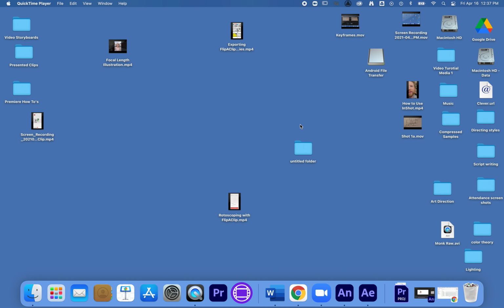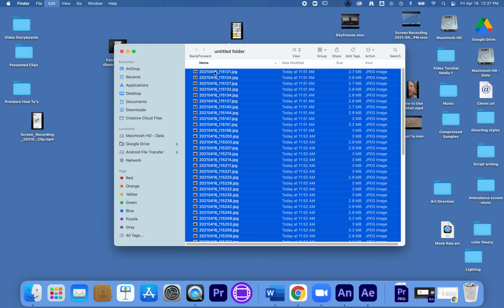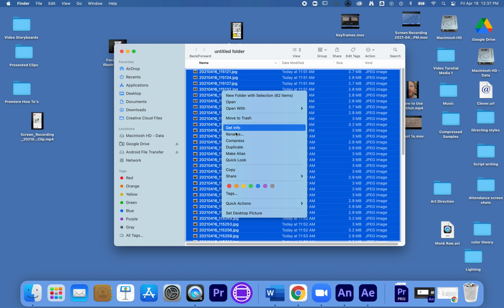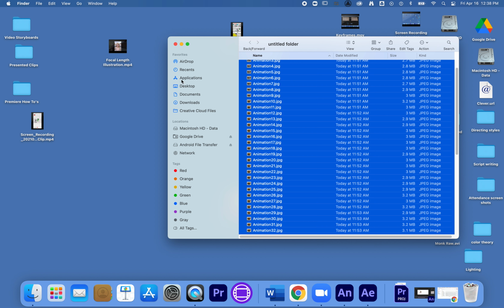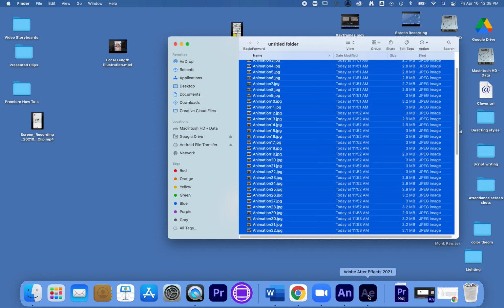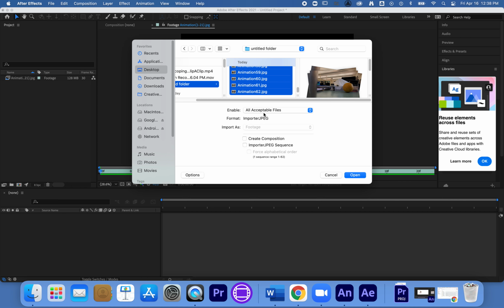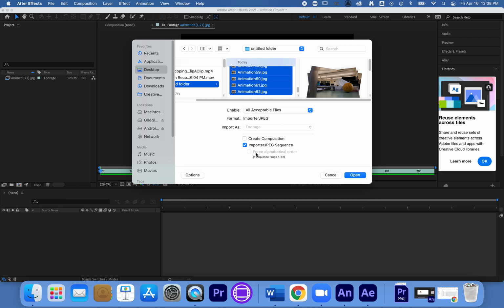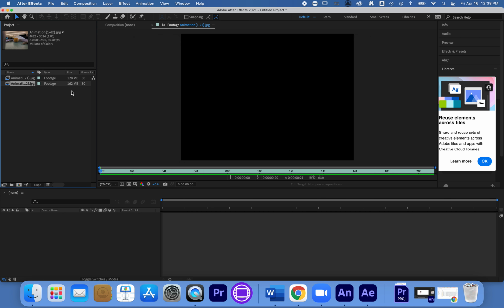Importing stills as a sequence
When doing traditional animation with a camera, you will have to "import stills as a sequence" into your editor in order to turn your stills into a movie.